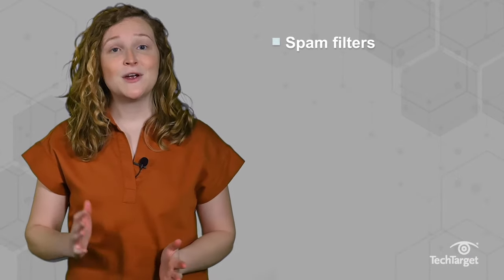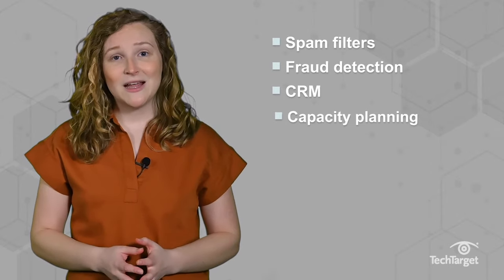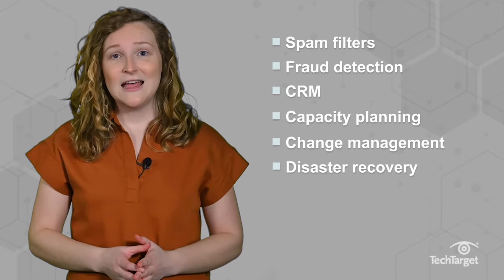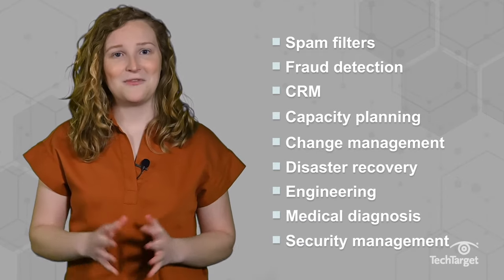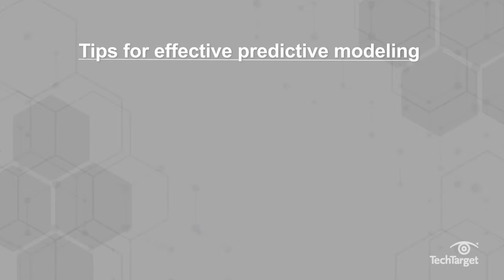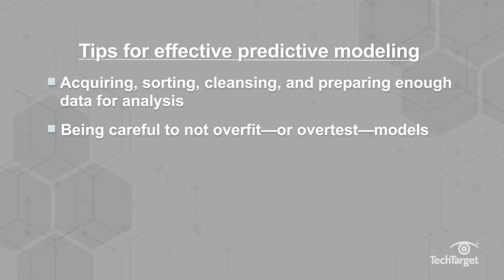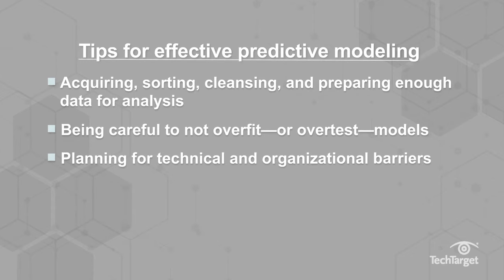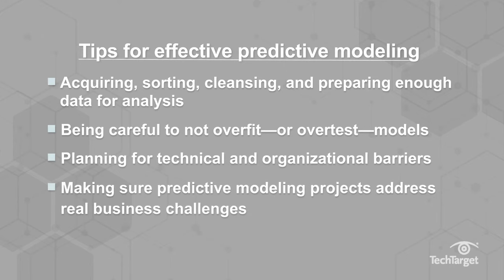What is Predictive Modeling and How Does it Work?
Predictive modeling is a mathematical process that aims to predict future events based on past behavior. It’s the core function of predictive analytics applications; it works by analyzing data to identify patterns, and then using those patterns to create algorithms that data scientists train. Learn more in this video.